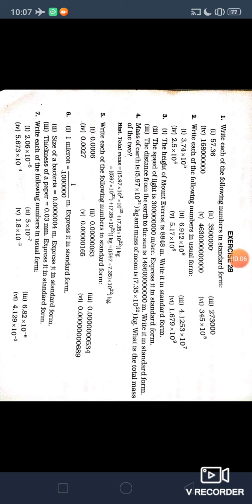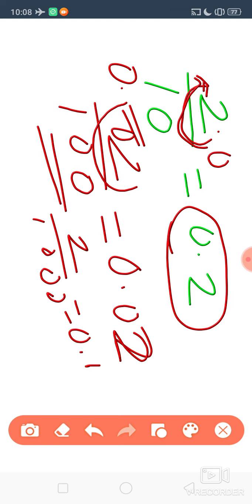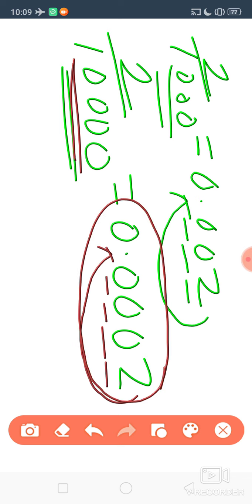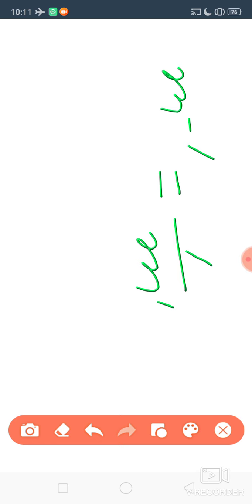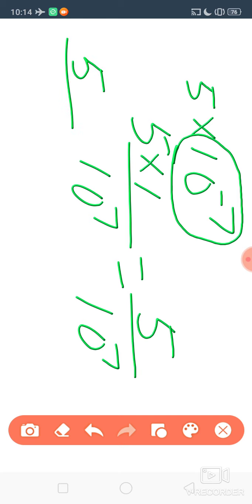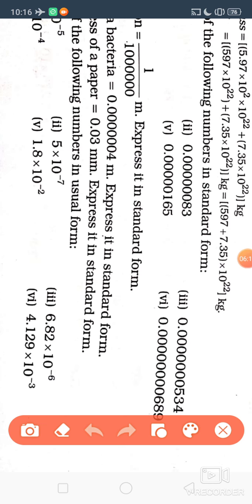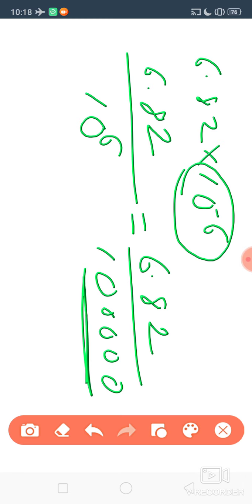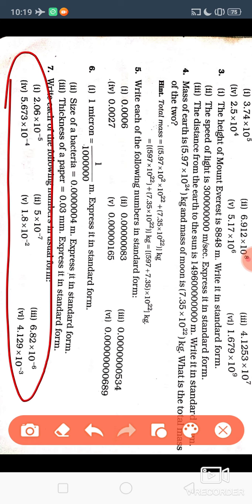RS Aggarwal class 8 chapter 2 Exponent part 13 explained by SHASHI KUMAR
RS Aggarwal chapter 2 Exponent part 13 explained by SHASHI KUMAR